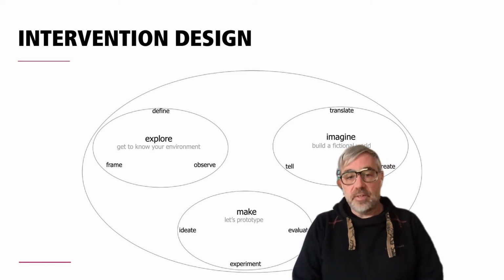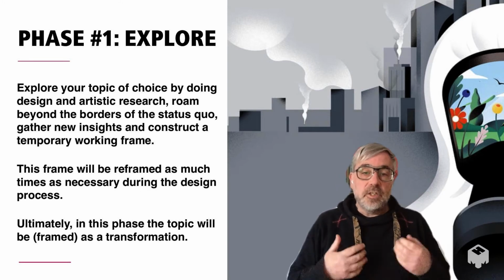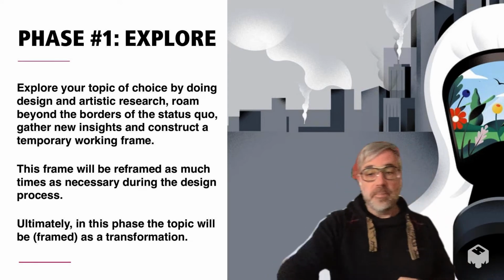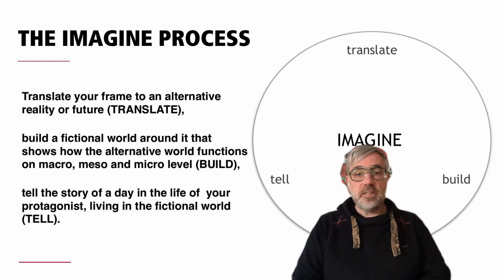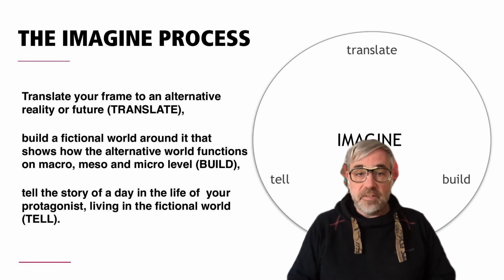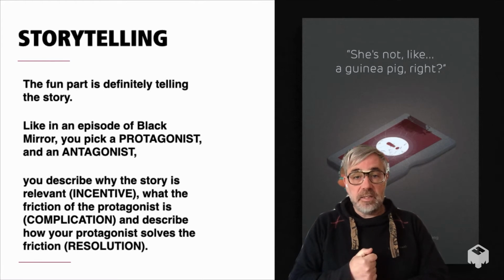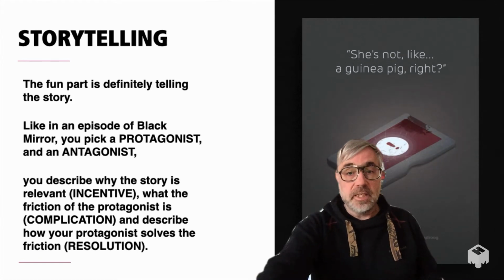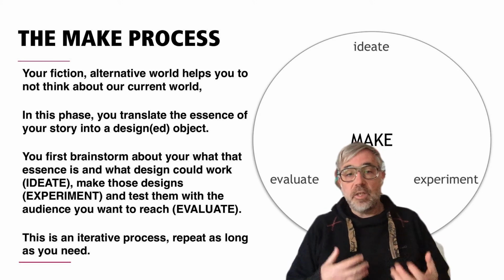TrendLab #2: Intervention Design Explained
Introduction to Intervention Design, a speculative design approach we are using during the project in Trend Lab #2. Trend Lab #2 is a part of the minor Global Trendwatching at the University of Applied Science Amsterdam.